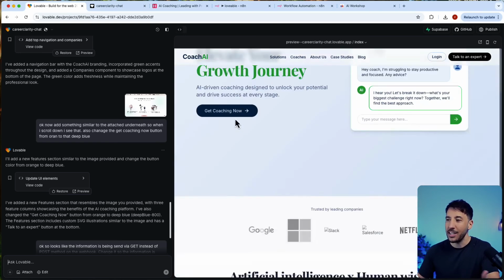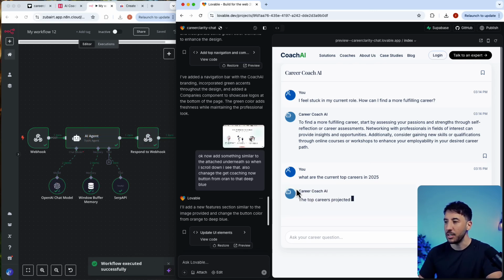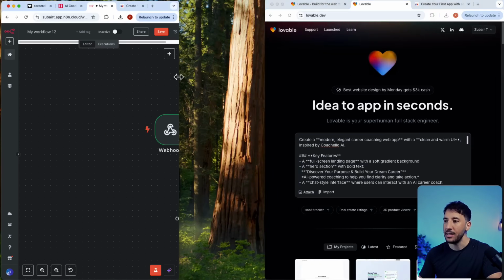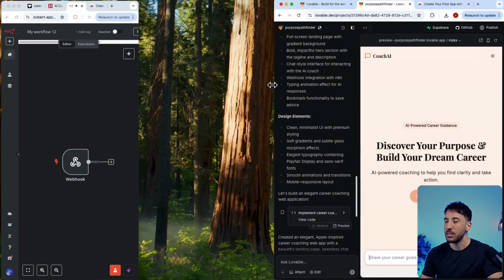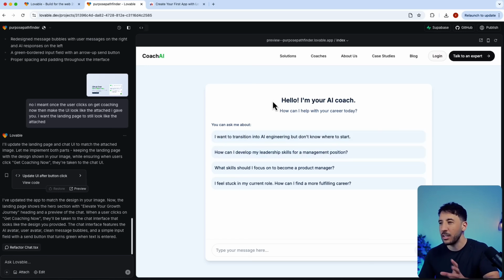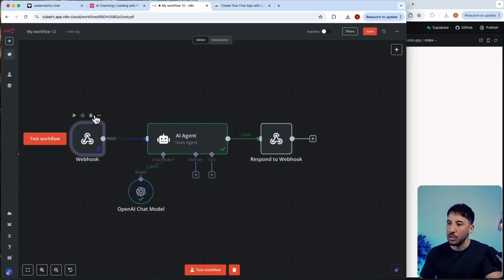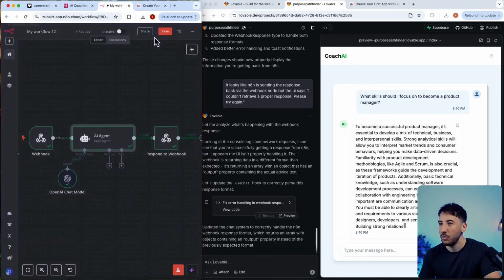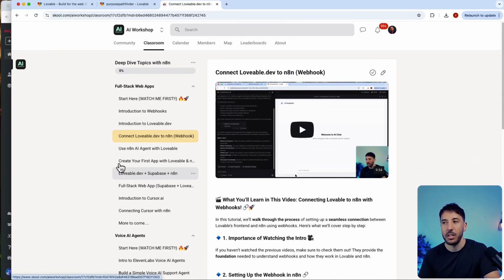Kr do ha so na do ha week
cl be to kg